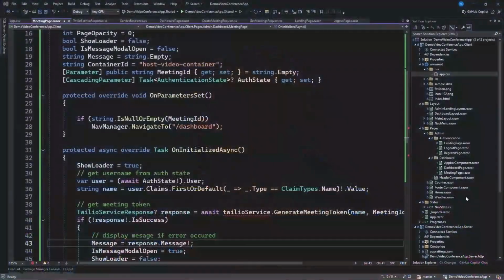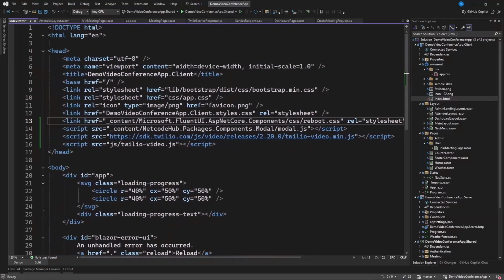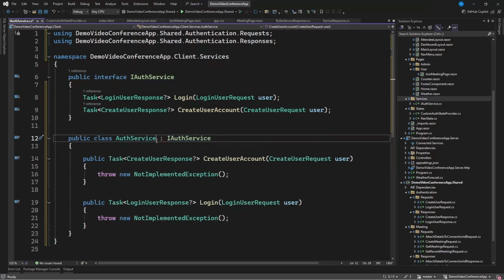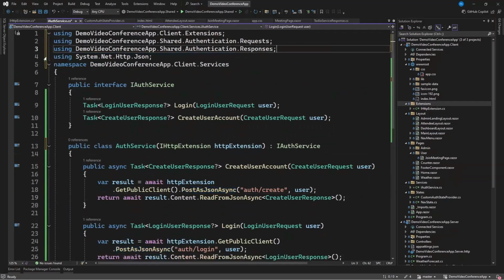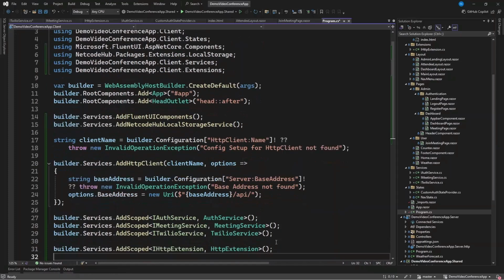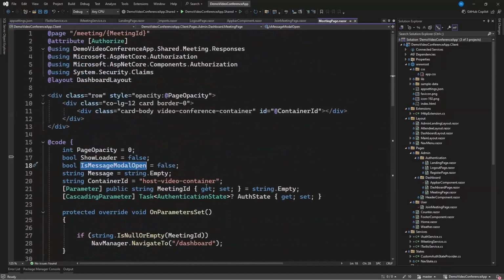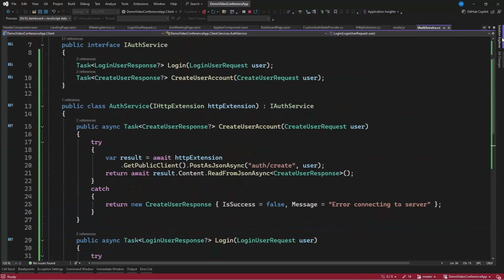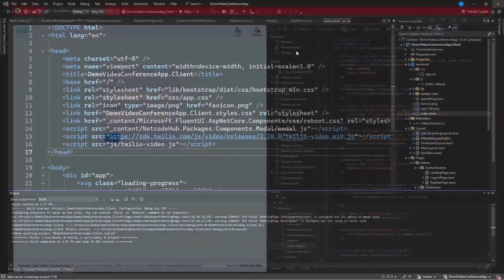Build Zoom Cloned with .NET 9 Blazor & Web API - Create Join Meeting Component and Client Services🚀